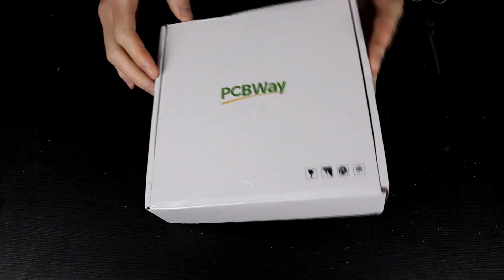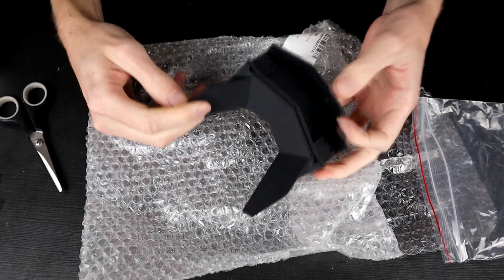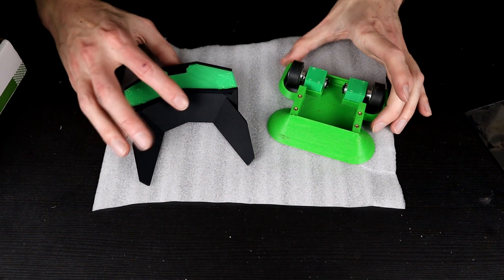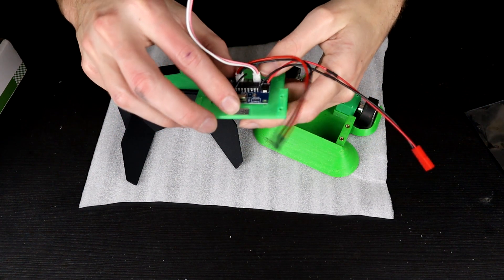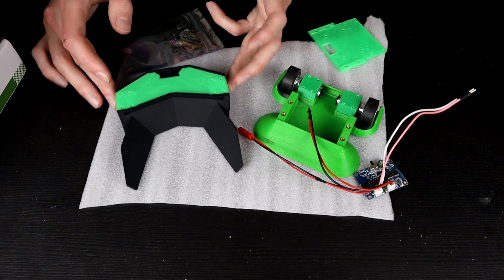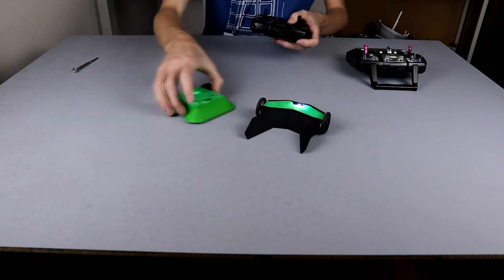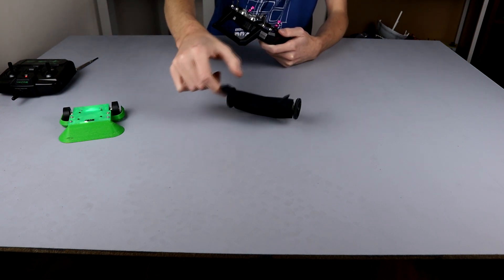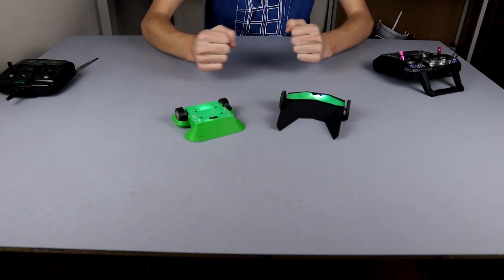Building indestructible(?) 150g combat robots!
This week we try to build 2 indestructible 150g loan bots, do we succeed?